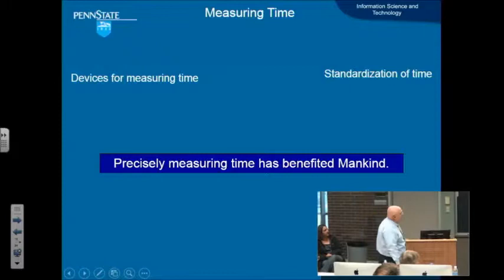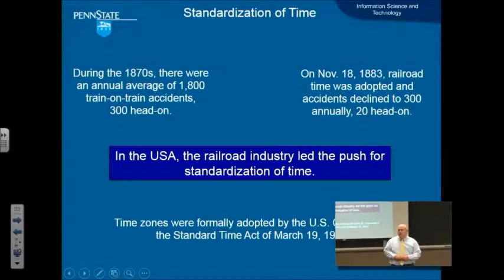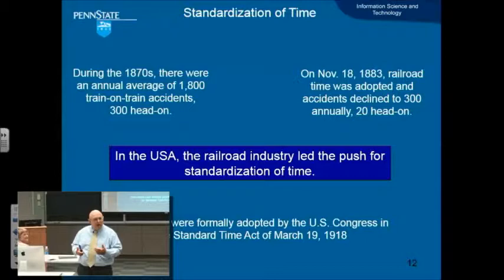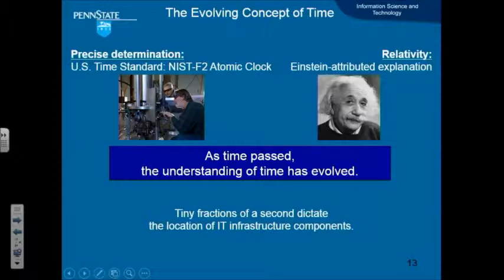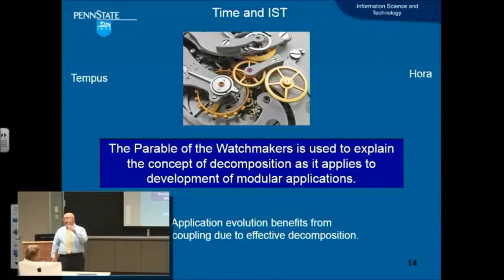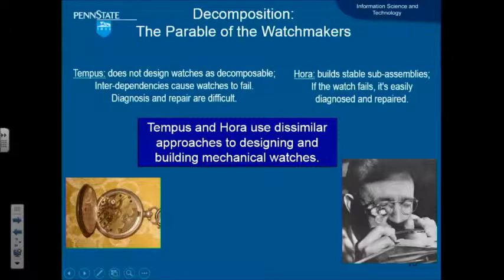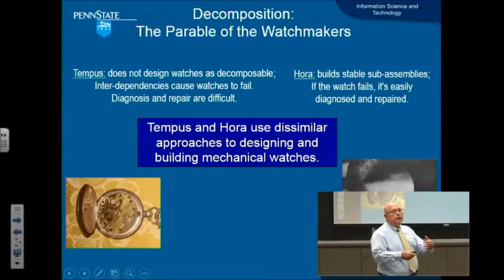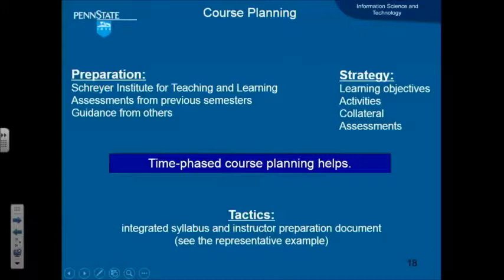McMurtry Award Lecture 2013-2014: John Hill